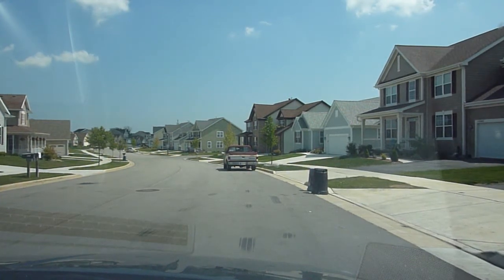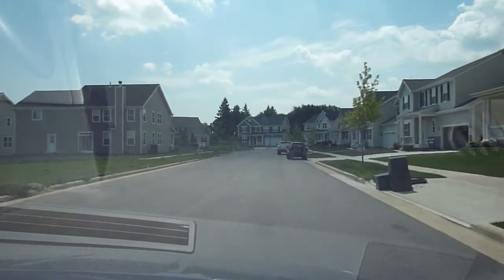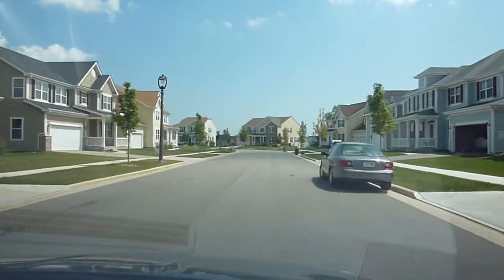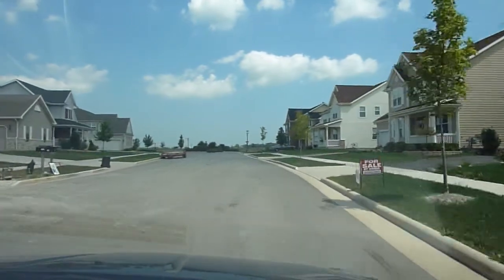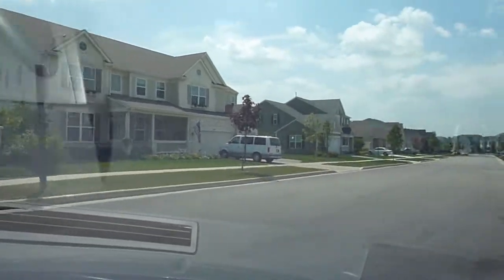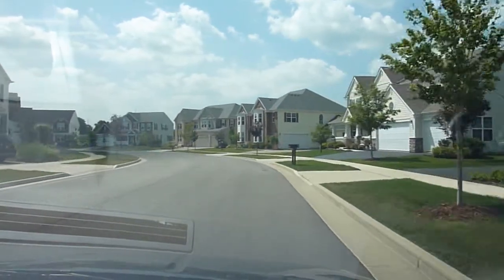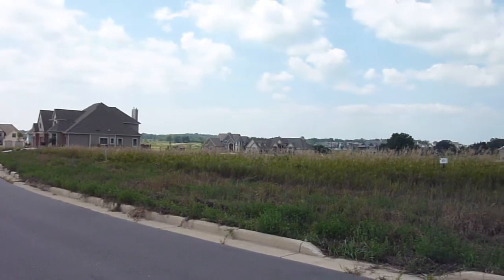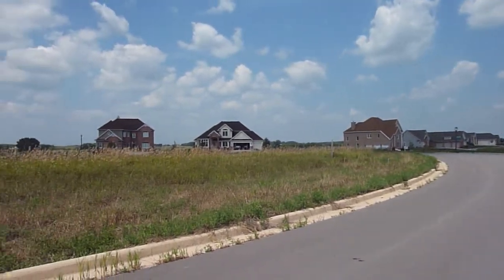Strawberry Creek, William Ryan Homes, Kenosha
A tour of Strawberry Creek in Kenosha. Built pimarily by William Ryan homes. Also built by Tim O'Brien Homes and Mastercraft Builders.